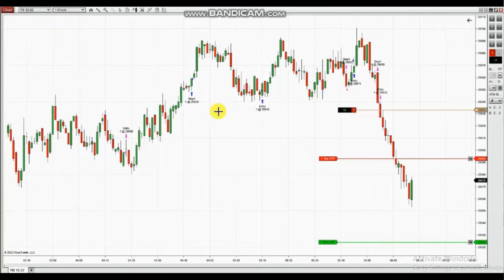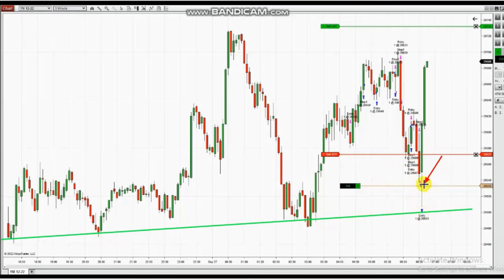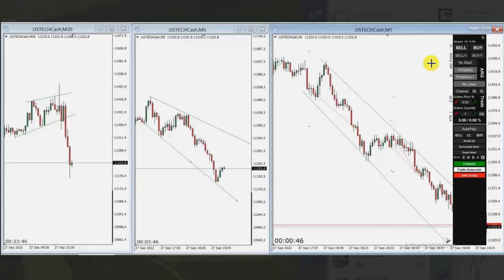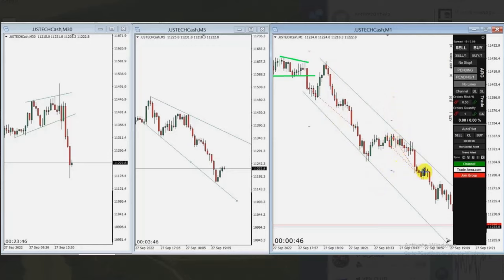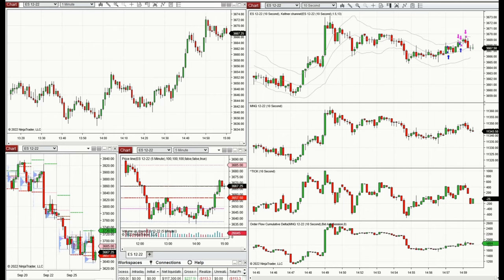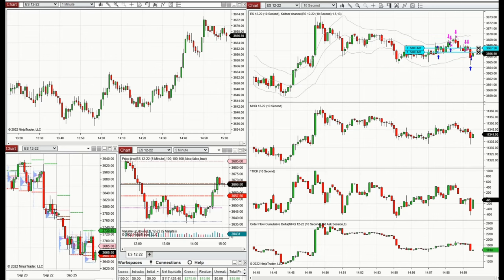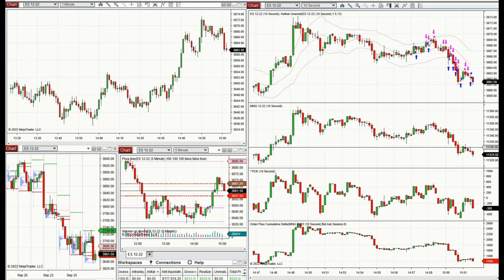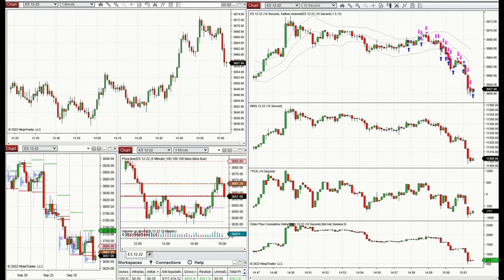Price Action Algo Trading Journal: Dow and S&P500 Futures and CFDs - 27 Sep 2022